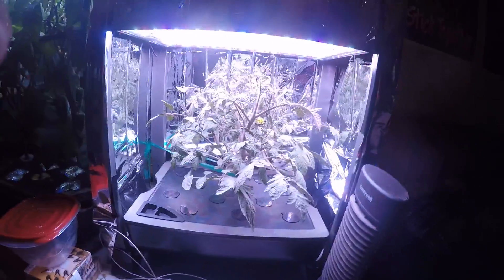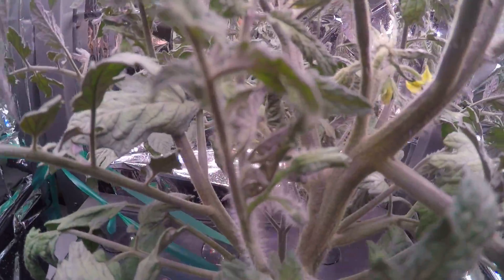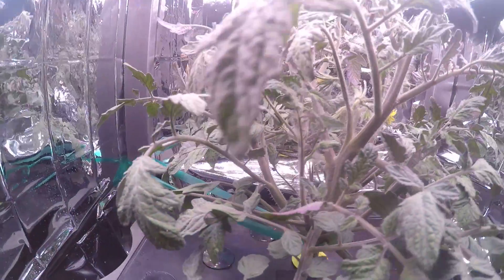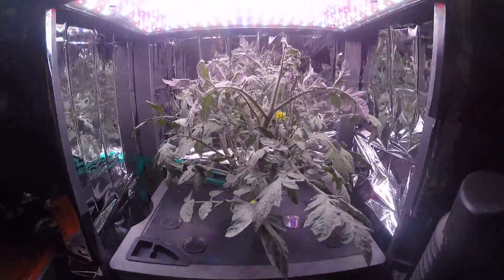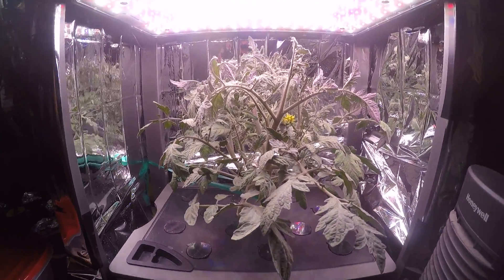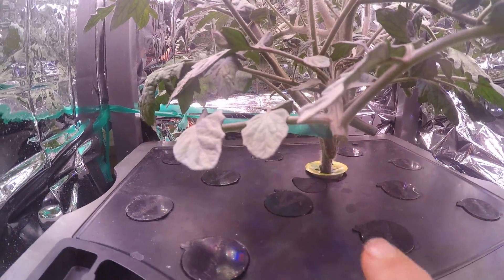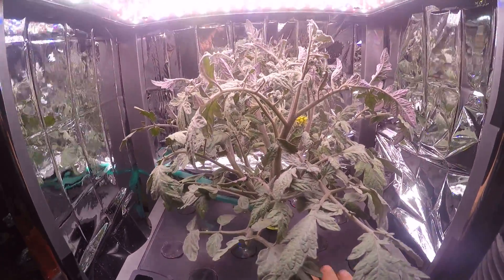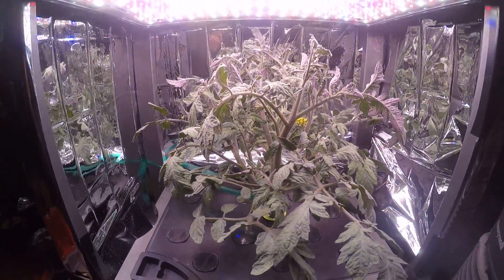Gardening with RealmanPwns - AeroGarden Farm 12 XL Paul Robeson Tomato Day 40